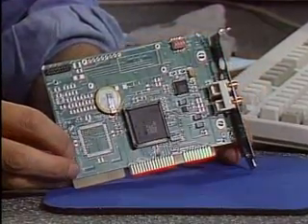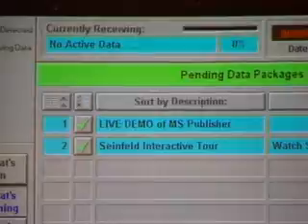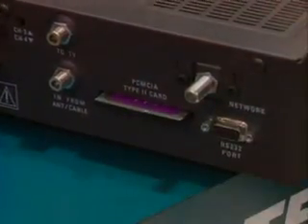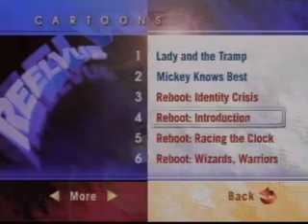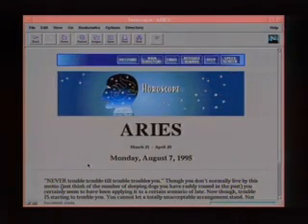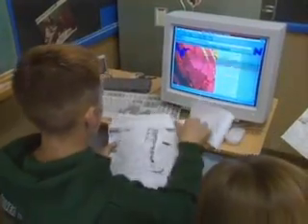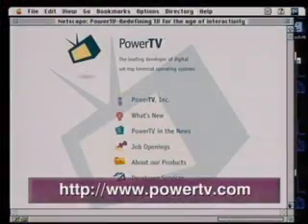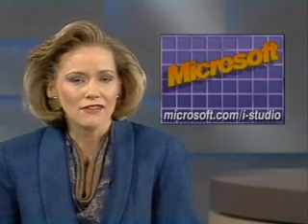Smart TV History.mp4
As the computer and the television began to merge, we started seeing intelligent TV sets. This program looks at some examples. Demonstrations include the TVModem from En Technology, the Kayak set top box from HP, MicroWare Systems' DAVID (Digital Audio Video Interactive Decoder), the new cable modem from Intel, and the new MPEG (Moving Picture Experts Group) standard for encoding full motion video on a computer. Guests include Avram Miller of Intel and Arthur Orduna of Microware Systems. Originally broadcast in 1995.